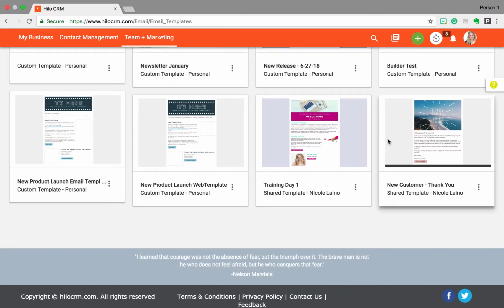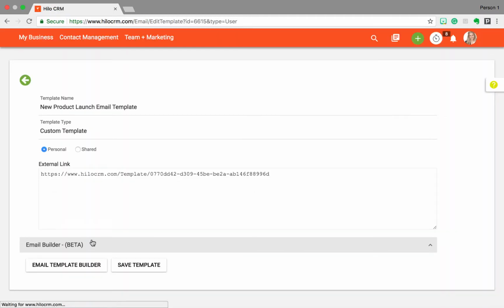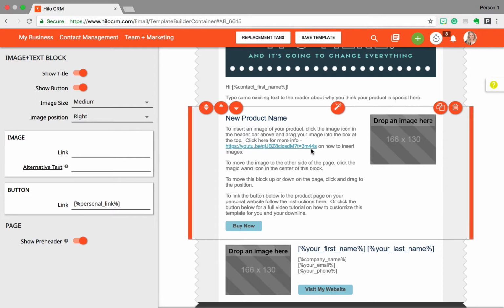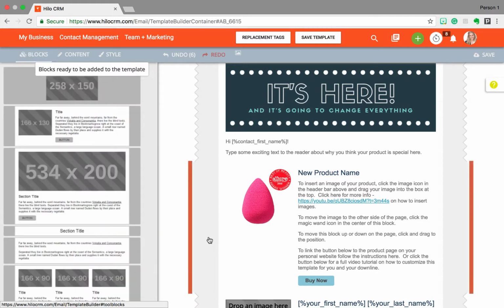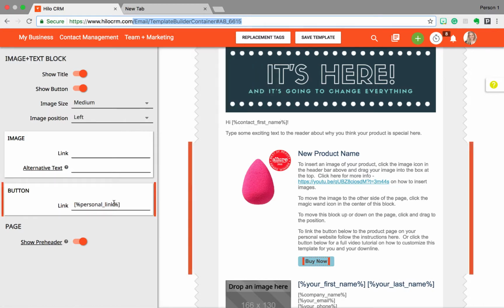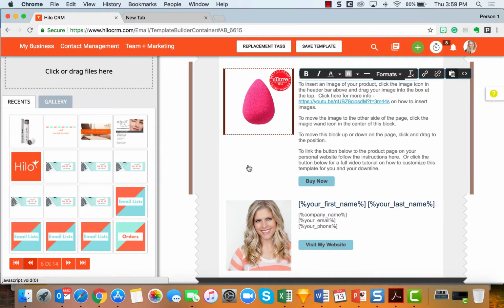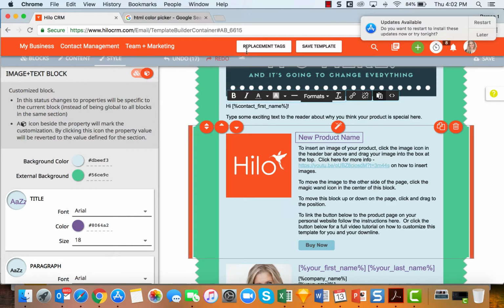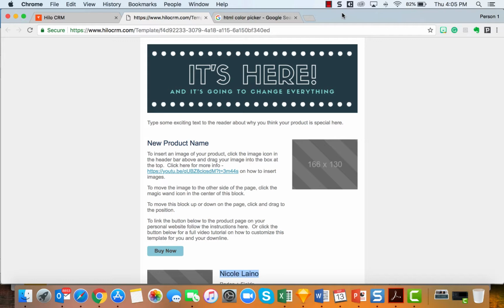How to Customize a Hilo System Template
Full tutorial on how to customize the templates provided by Hilo for you and your team.